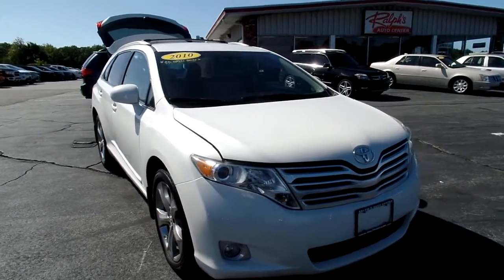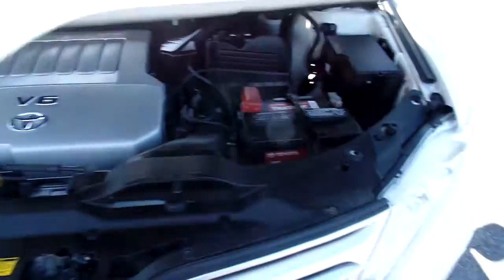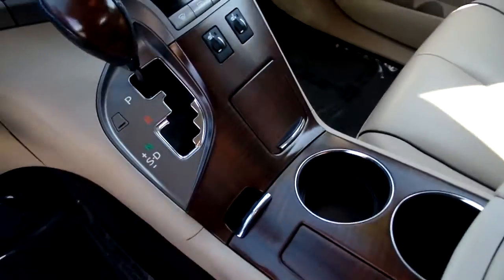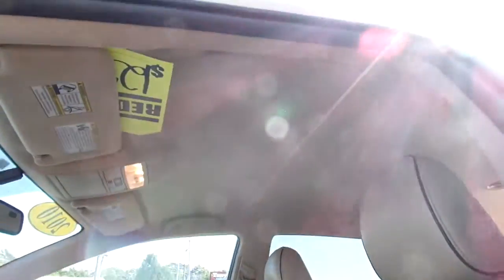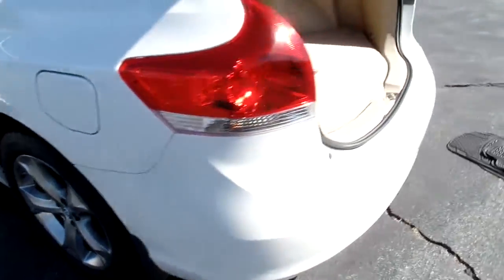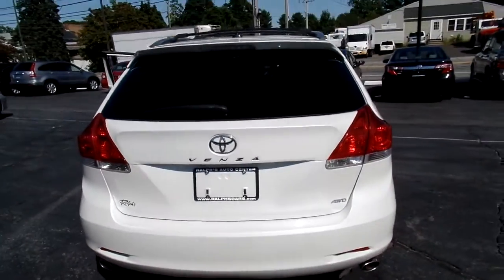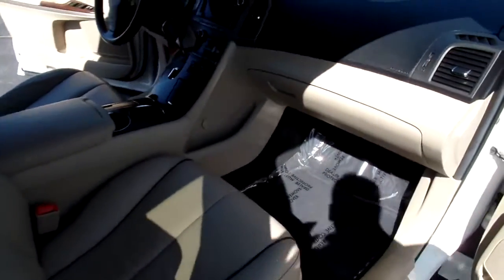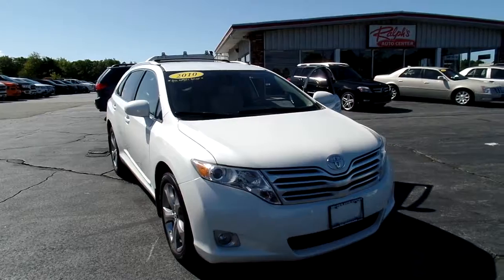2010 Toyota Venza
Toyota Venza @ralphs auto new bedford